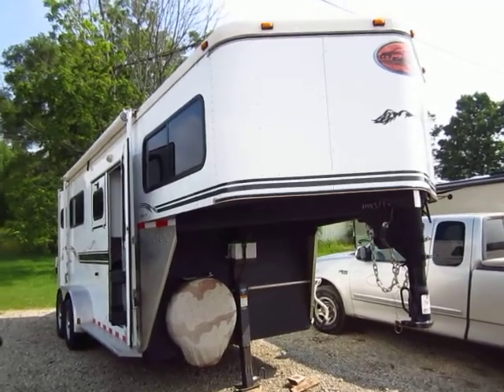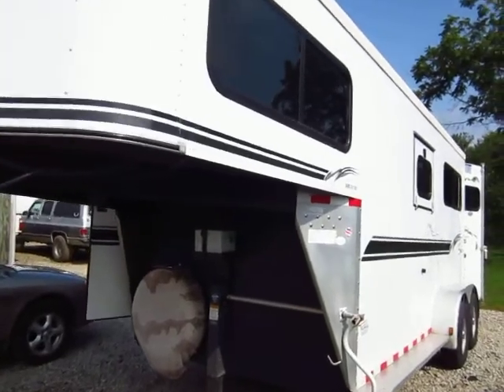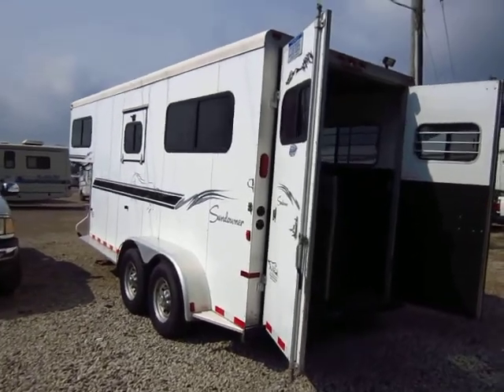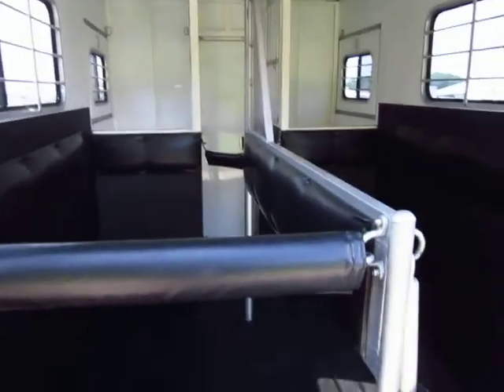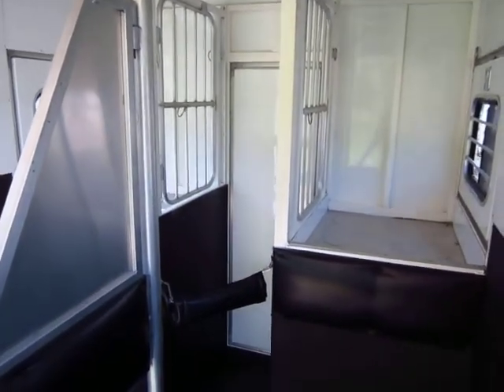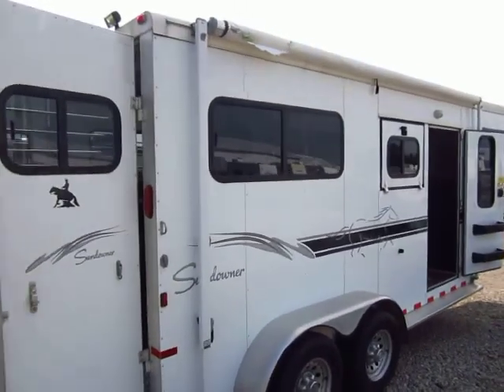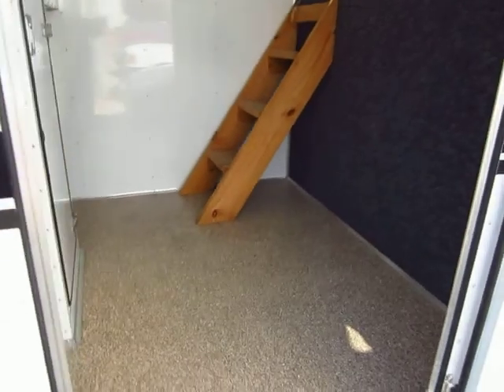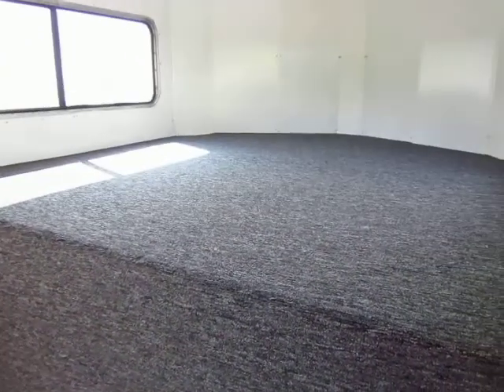(Sold) Used Sundowner Sunlite 737 Gooseneck Horse Trailer - HaylettRV.com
Haylett Auto & RV of Coldwater, MI
Jayco Gold Circle Award Winning Dealer!